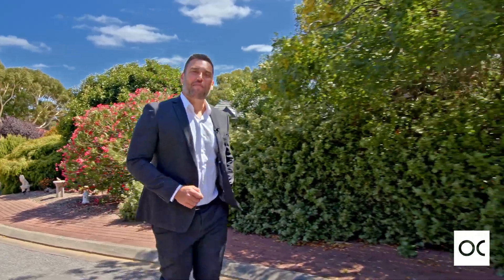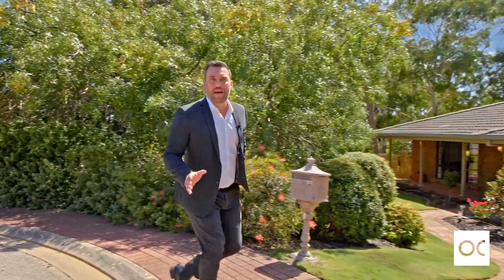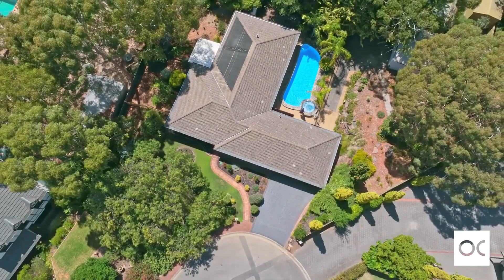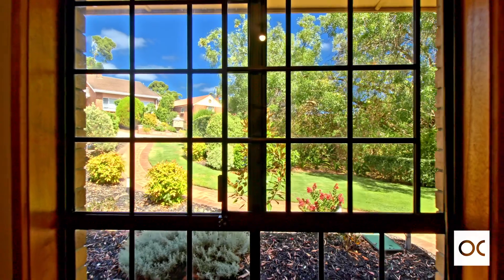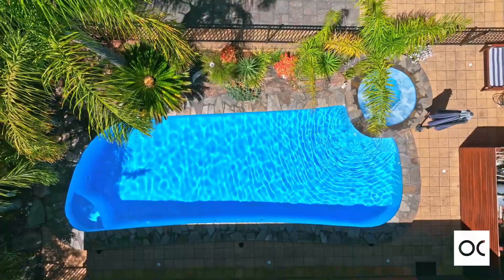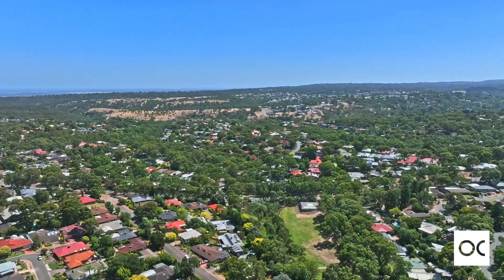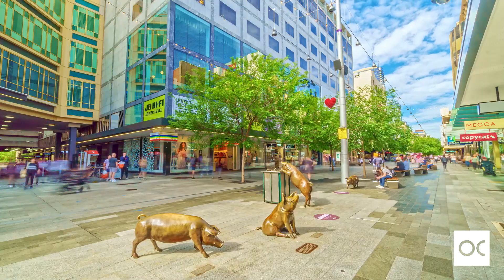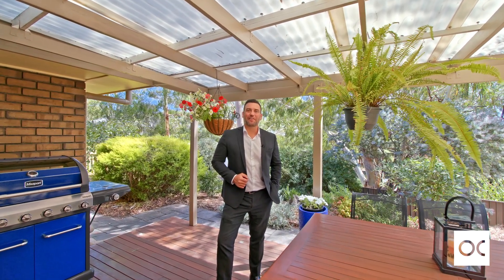7 Vintage Court, Aberfoyle Park / For Sale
Private, peaceful & perfect
Best Offers Close Tue, 7th Mar - 2pm (usp)

Don't be fooled by the modest facade of this immaculate family home. Step inside to discover a spacious, light-filled home with tranquil gardens and a sparkling inground pool.